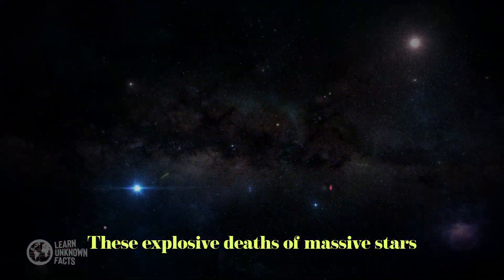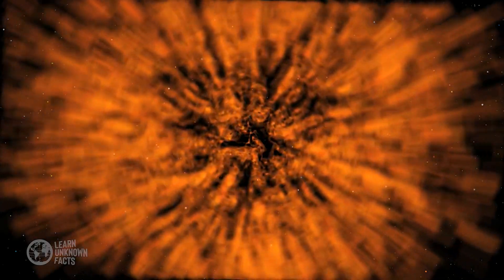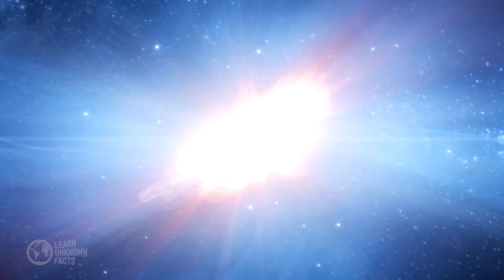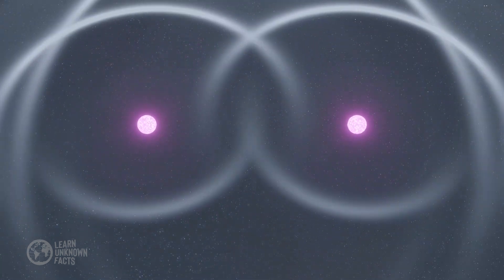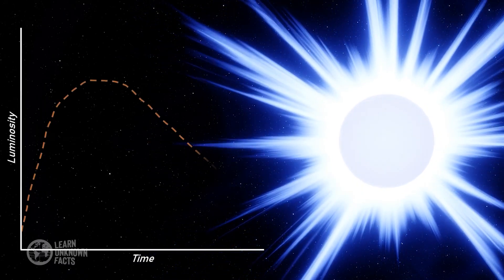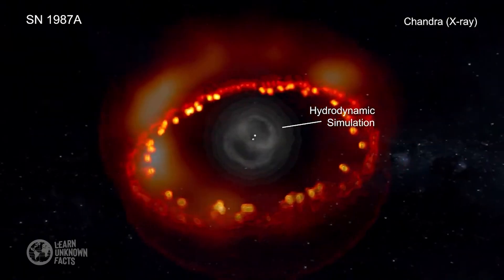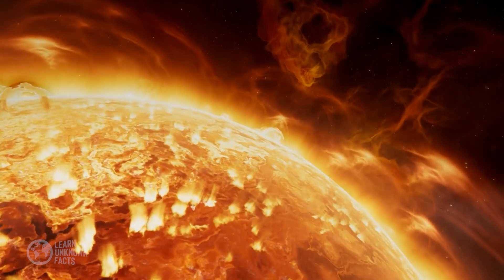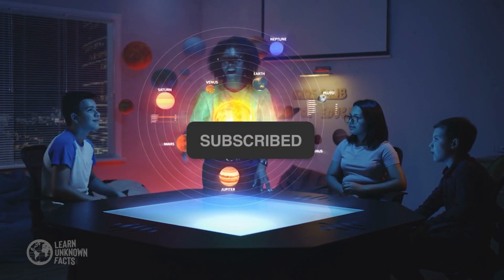Supernova vs Nuclear Bomb: The Ultimate Energy Showdown! 💥🤯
A supernova is a powerful and luminous explosion that occurs at the end of a star's life cycle. There are two primary types of supernovas: Type I and Type II, each with distinct mechanisms and characteristics. Type I supernovas occur in binary star systems, where a white dwarf star accumulates matter from a companion star. This process is known as accretion. As the white dwarf's mass approaches the Chandrasekhar limit of about (1.4) solar masses, it undergoes a runaway nuclear fusion reaction, leading to a catastrophic explosion.
Type II supernovas, on the other hand, result from the gravitational collapse of massive stars, typically those with at least eight times the mass of our Sun. When these stars exhaust their nuclear fuel, they can no longer support themselves against gravitational forces, leading to a core collapse.